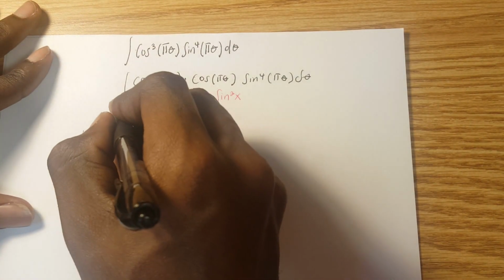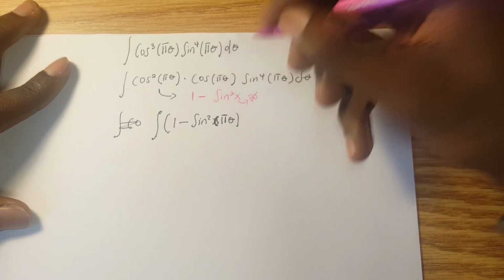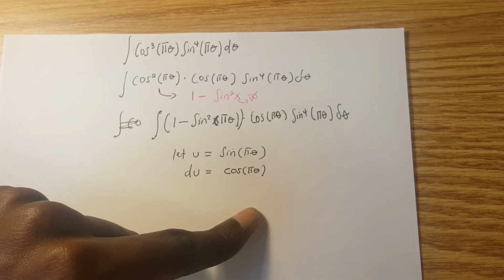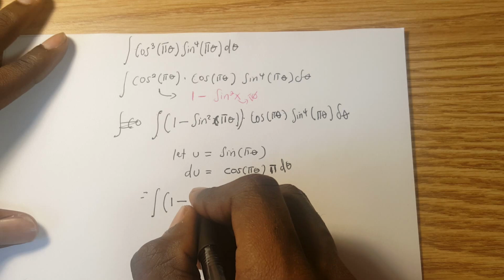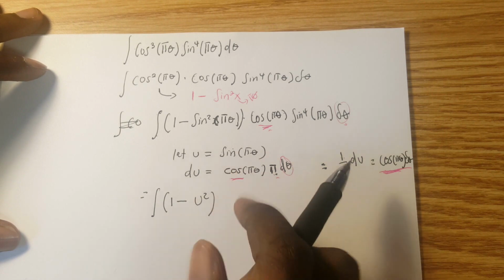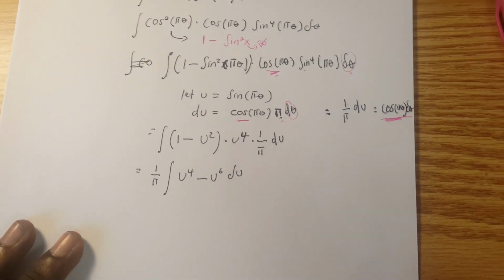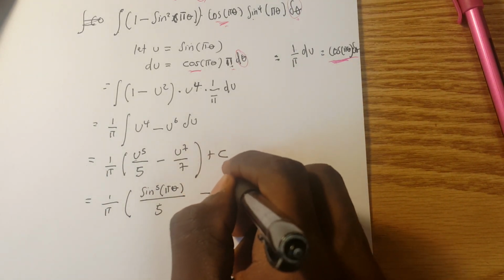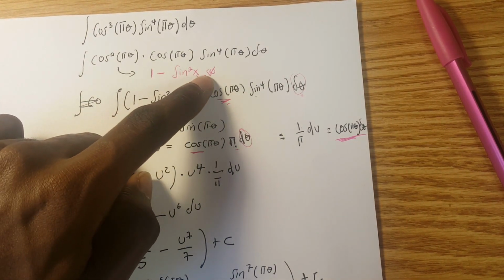integrate Cos^3(phiTheta)Sin^4(phiTheta)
Take advantage of the Odd power of CosX